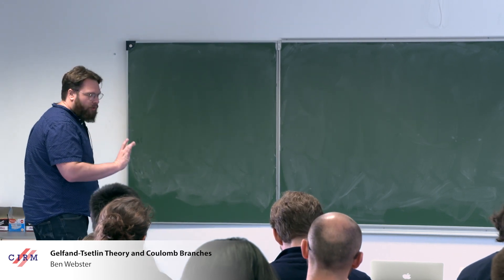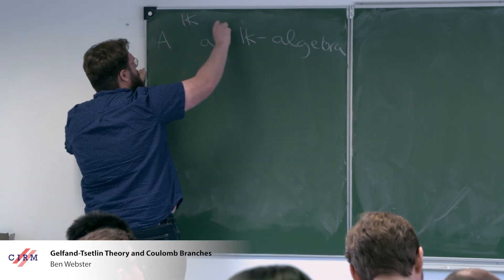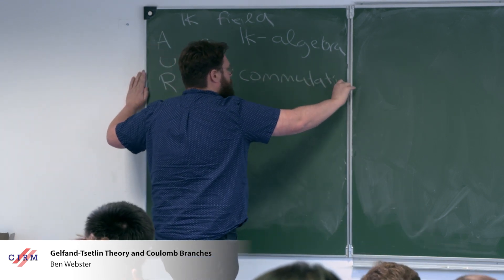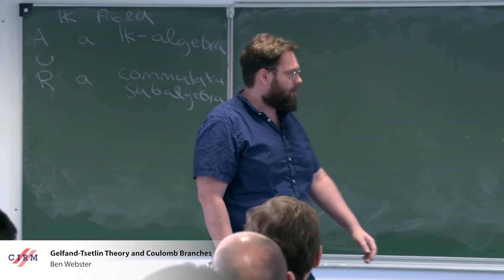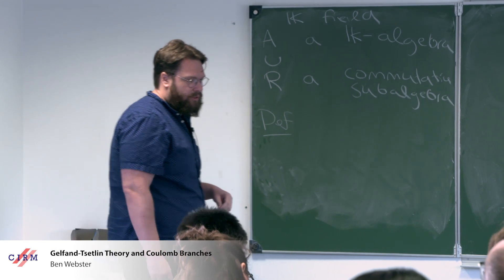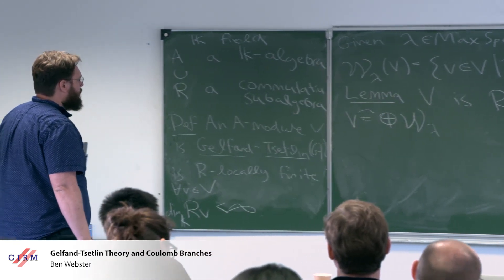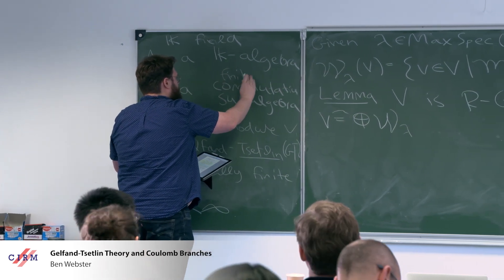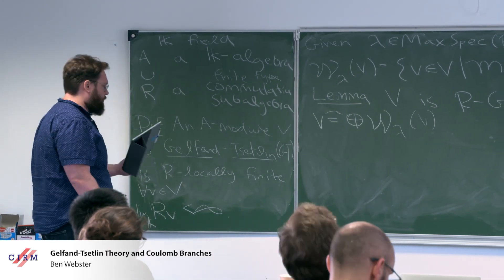Ben Webster: Gelfand-Tsetlin theory and Coulomb branches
Abstract: The algebra U(gln) contains a famous and beautiful commutative subalgebra, called the Gelfand-Tsetlin subalgebra. One problem which has attracted great attention over the recent decades is to classify the simple modules on which this subalgebra acts locally finitely (the Gelfand-Tsetlin modules). In investigating this question, Futorny and Ovsienko expanded attention to a generalization of these algebras, saddled with the unfortunate name of “principal Galois orders”. I’ll explain how all interesting known examples of these (and some unknown ones, such as the rational Cherednik algebras of G(l,p,n)!) are the Coulomb branches of N = 4 3D gauge theories, and how this perspective allows us to classify the simple Gelfand-Tsetlin modules for U(gln) and Cherednik algebras and explain the Koszul duality between Higgs and Coulomb categories O.

Recording during the meeting "Symplectic Representation Theory" the April 1, 2019 at the Centre International de Rencontres Mathématiques (Marseille, France)